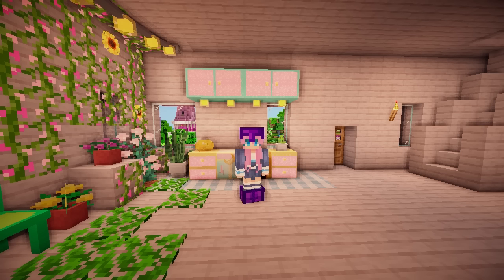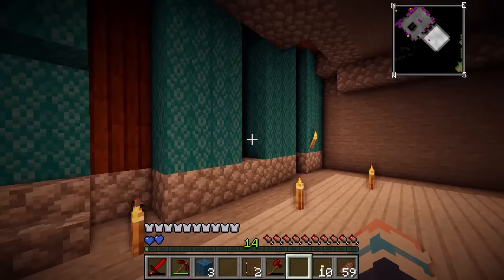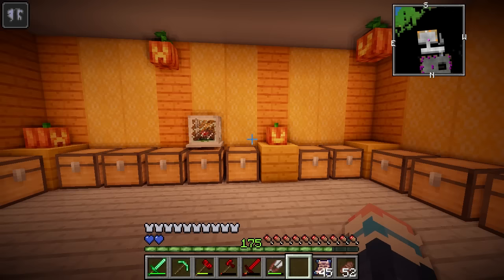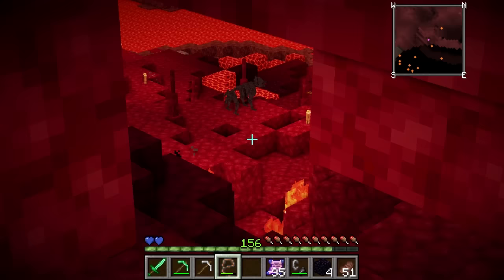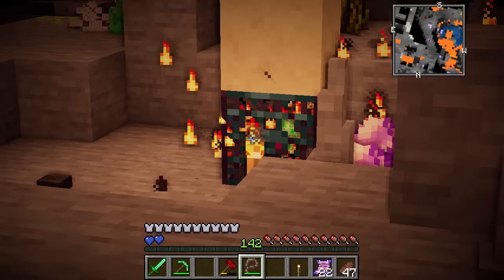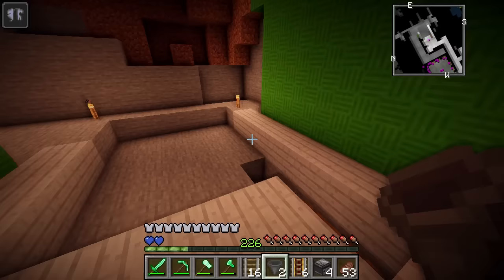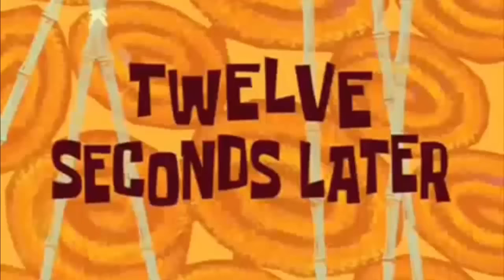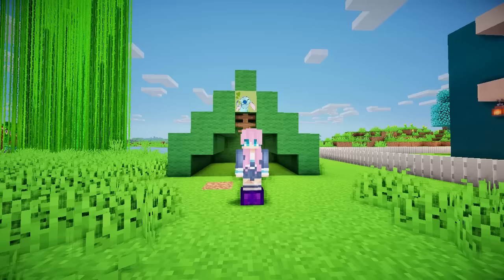Secret Basement.... but mistakes were made. | Ep. 8 | Minecraft X Life SMP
X Life is a 1.14.4 modded survival multiplayer server (SMP) with youtuber friends. Every player starts with 10 lives but only 1 heart. Every time you lose a life, you gain a heart on your health bar.

Check out Joel's gaming channel:
*boop* the like button if you enjoy the video!